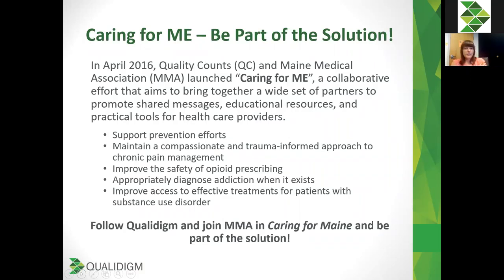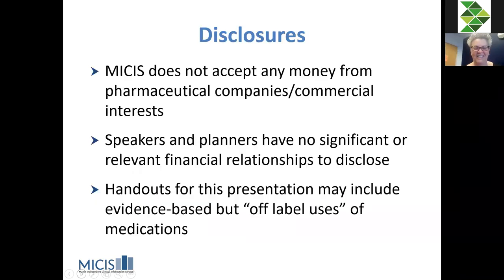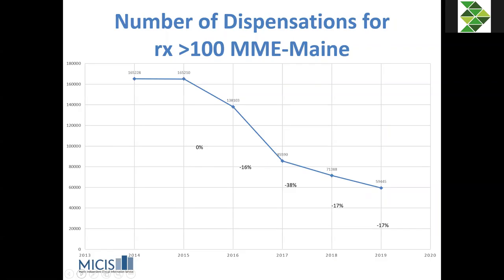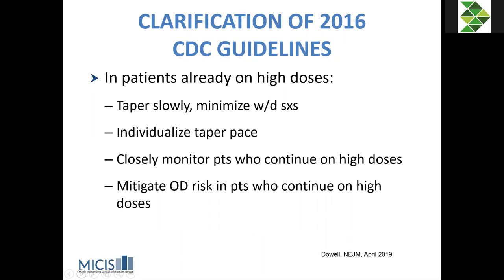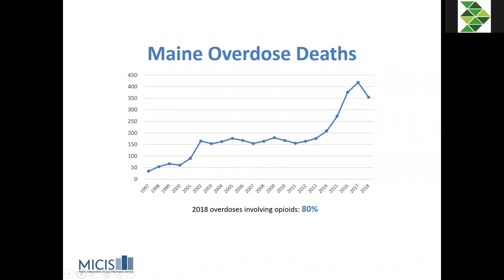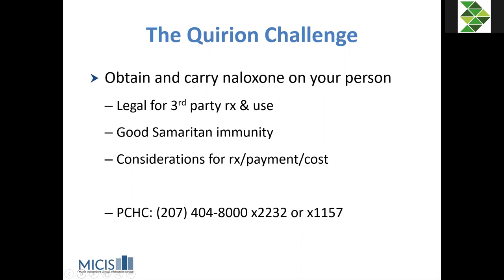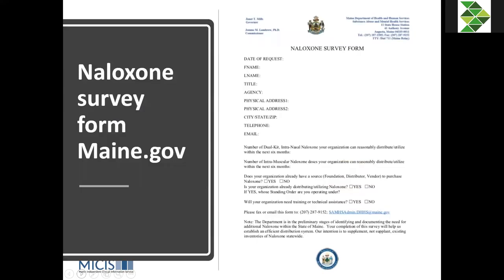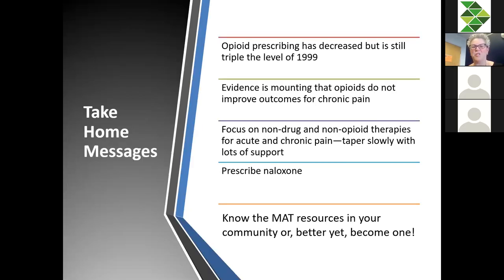MICIS Webinar: Opioid Clinical Update 2019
2019 Clinical Opioid Update - Presenter: Elisabeth Fowlie Mock, MD, MPH Learning Objectives:
• Review latest research relating to opioid + pain prescribing practices
• Constantly consider harm reduction
• Discuss opioid use disorder and treatments